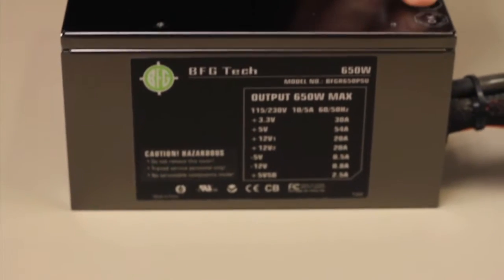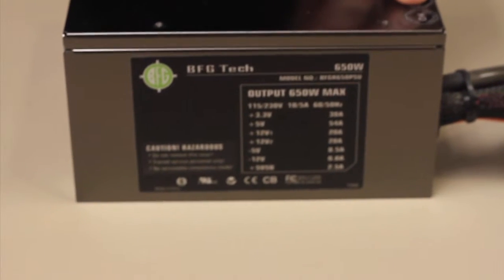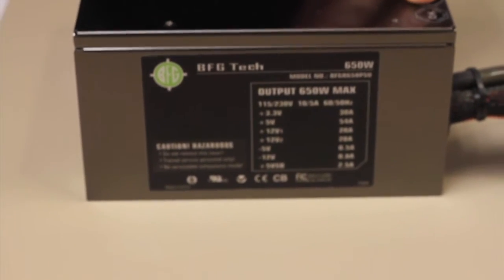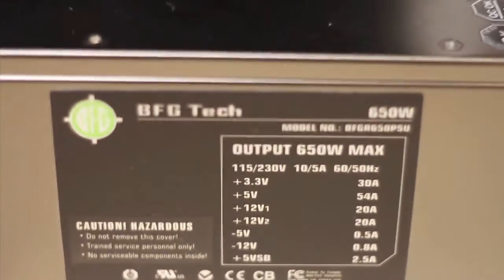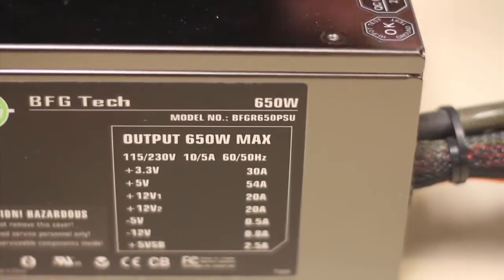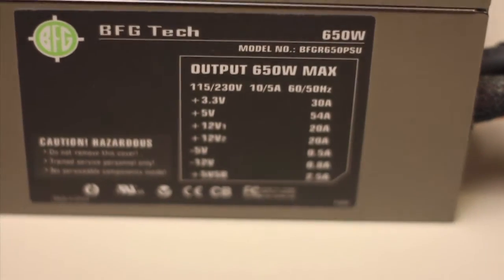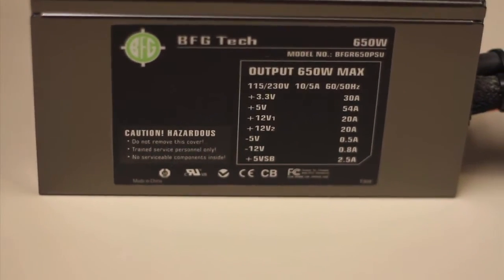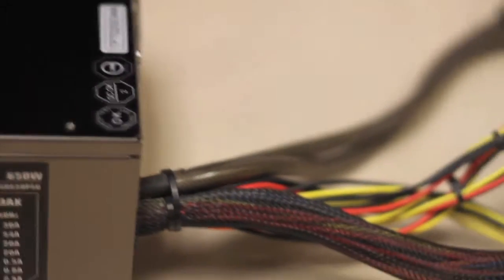Sick Beatz Build Your PC (Power Supply)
ENG 3130